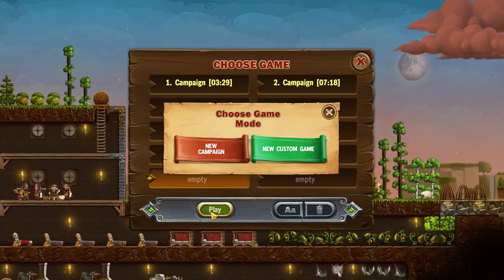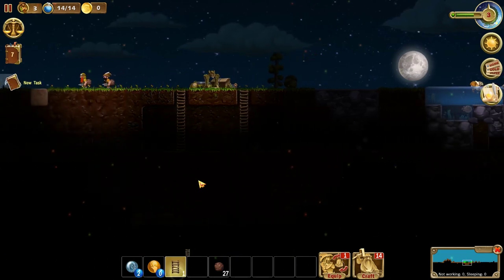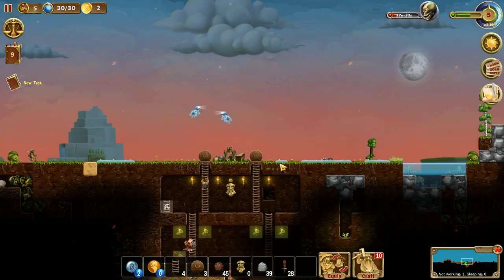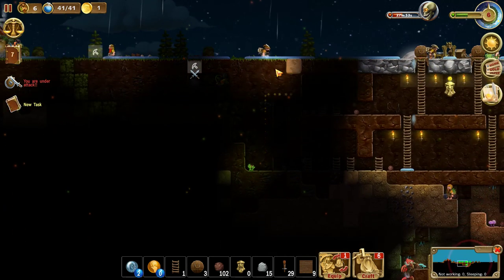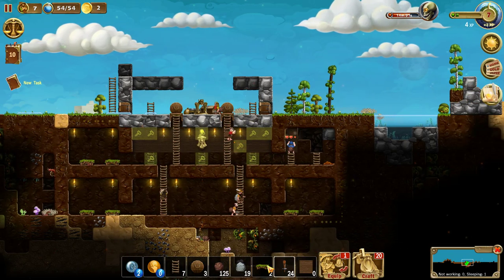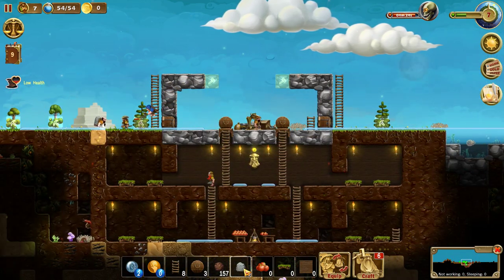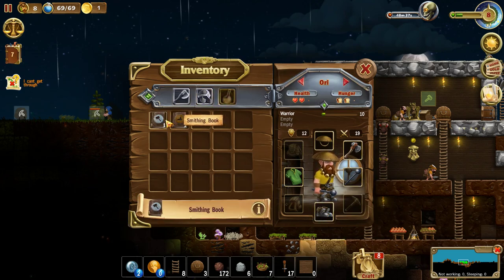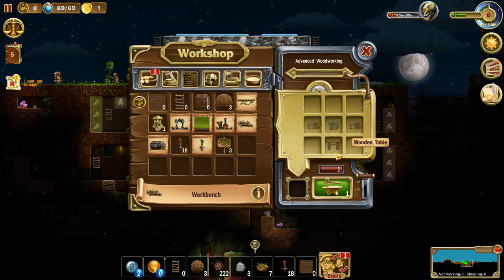Let's Play Craft The World - Part 1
Let the crafting begin! Ug tries to navigate a different set of dwarfs to victory.